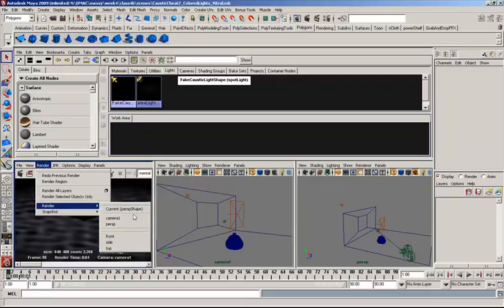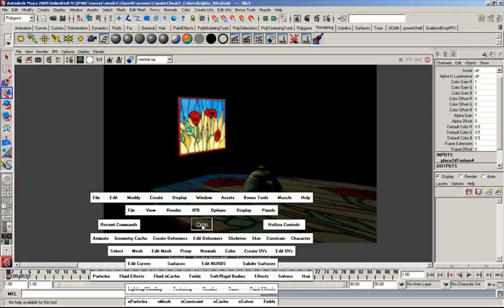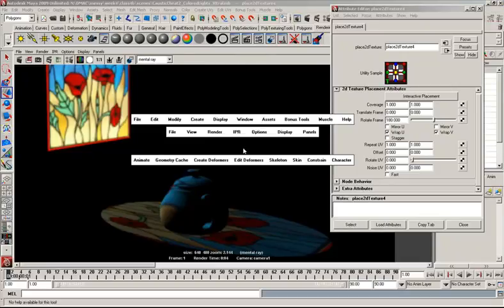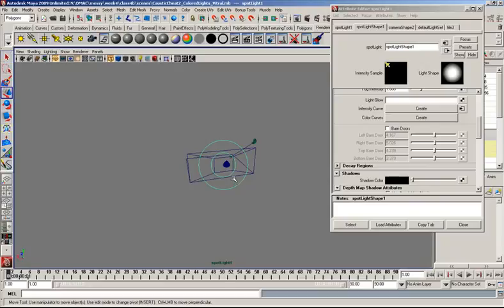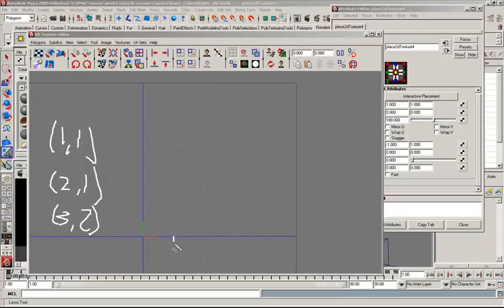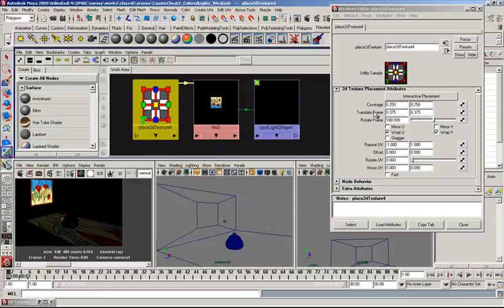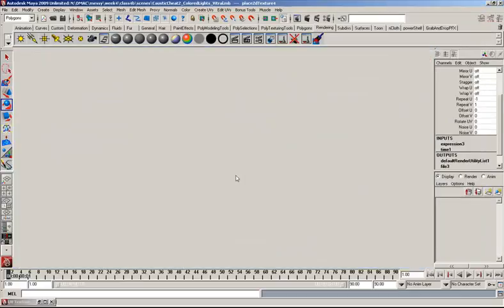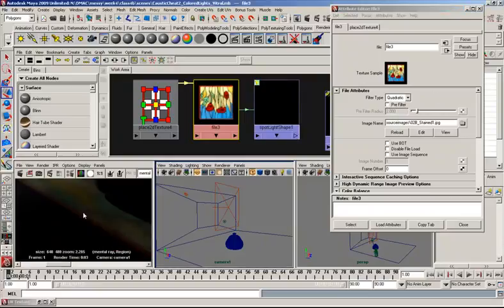W4 P3 ColorMappedCaustics